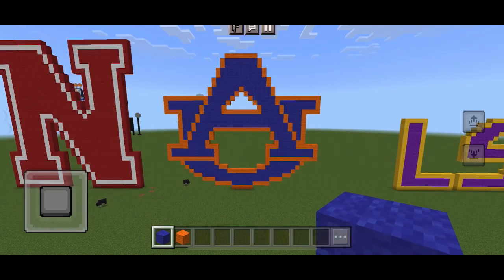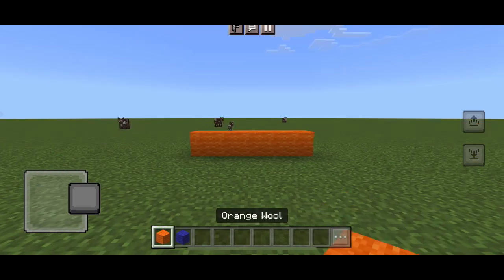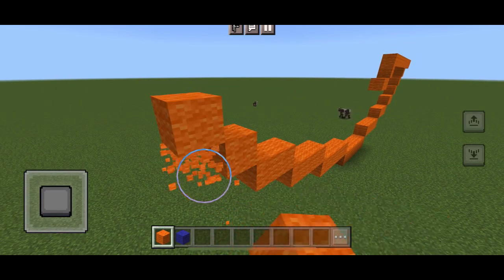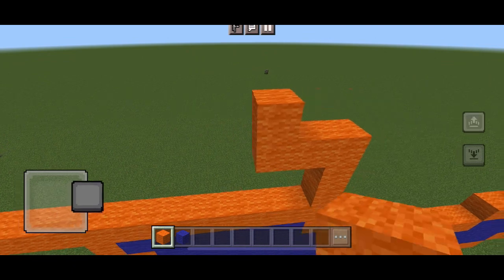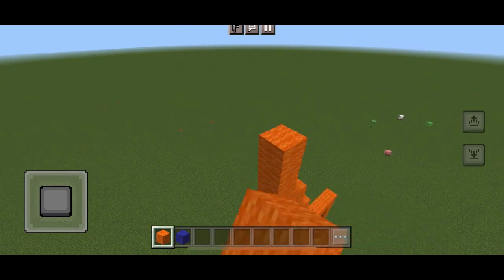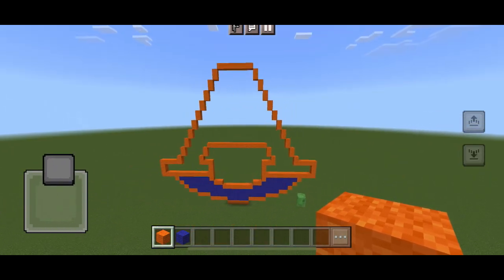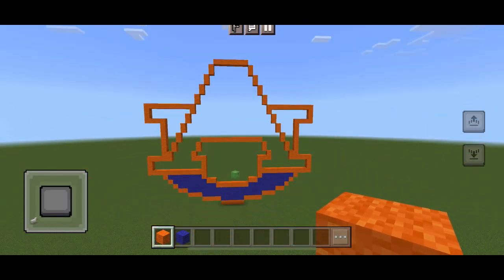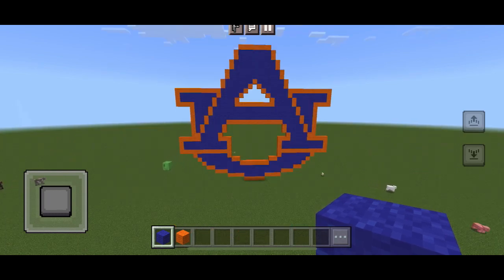Auburn Tigers Logo Tutorial MinecraftForLife Sports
Today I bring to you yet another college logo and yet another logo of a college whose name is the tigers